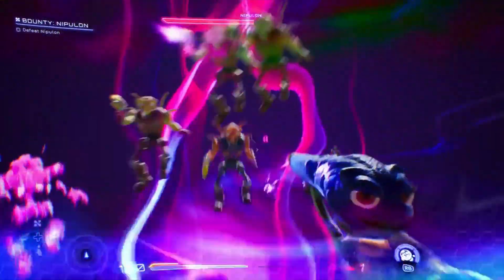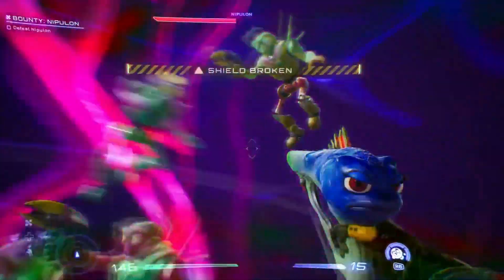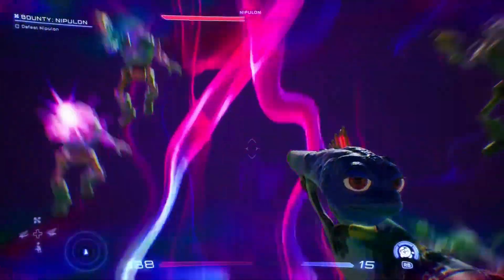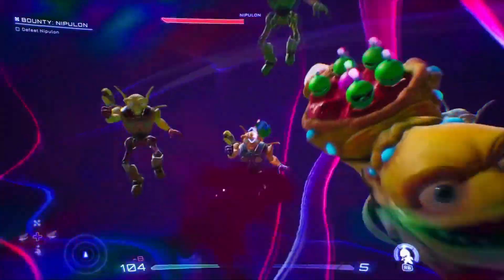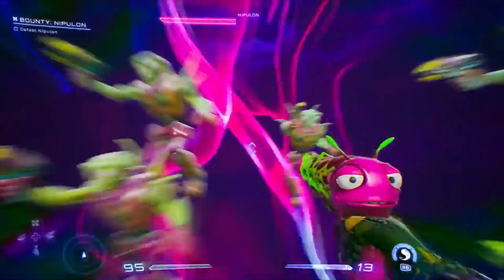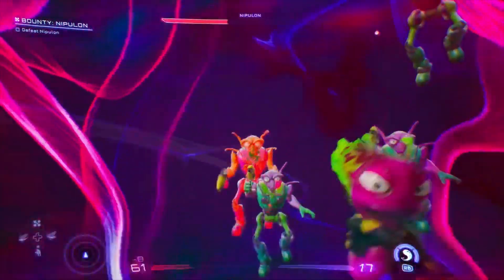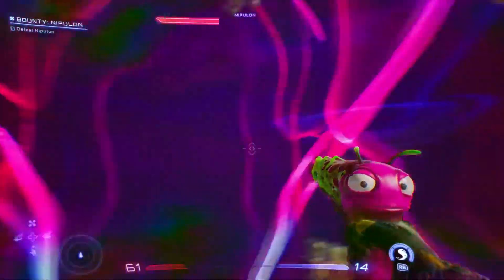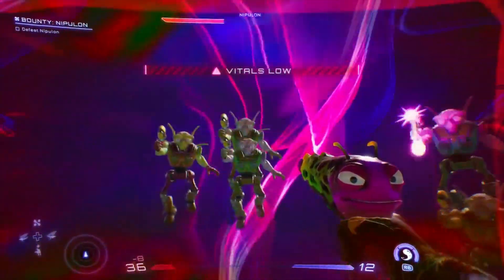How to Beat Nipulon High on Life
Follow the pattern